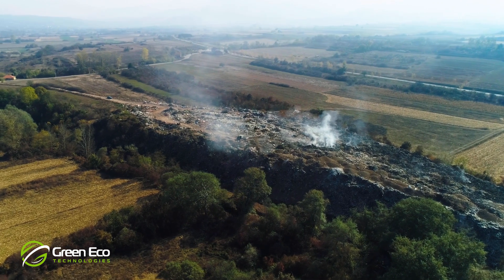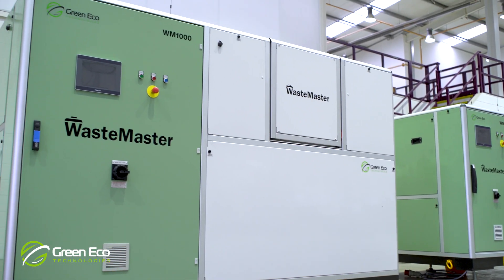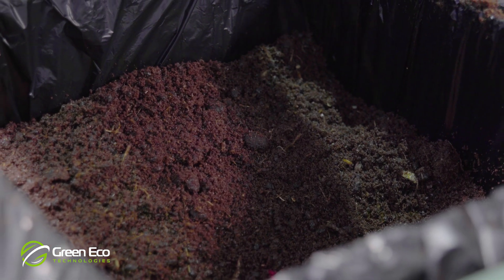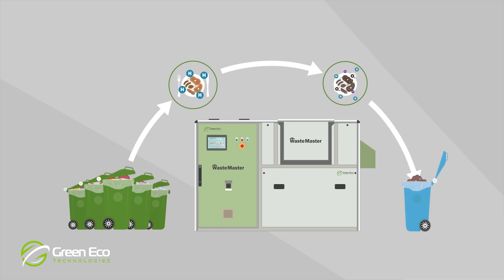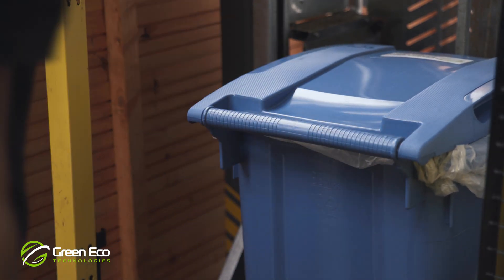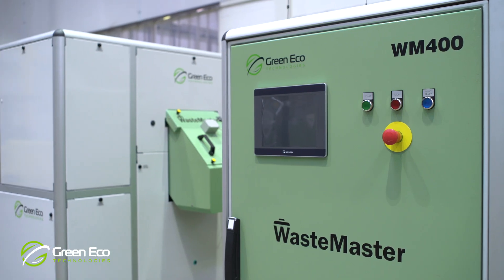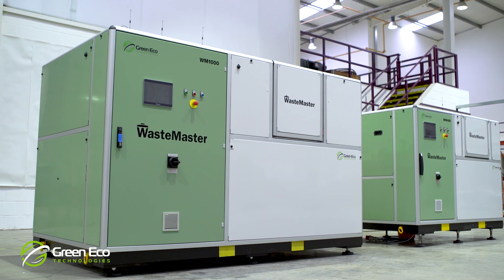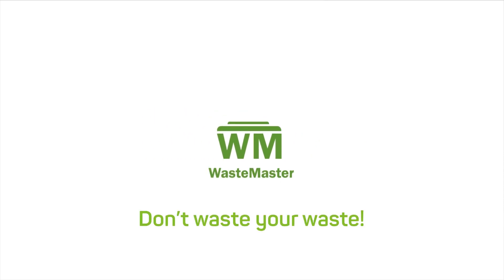Green Eco Technologies (UAE) - WasteMaster Main Video 2022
Using proprietary technology, Green Eco Technologies' WasteMaster processing system reduces the weight and volume of food waste by up to 80 per cent, producing an odourless compost-like residual material which can be re-purposed for fuel, animal feed or fertiliser, depending on the composition of the waste loaded into the system.

WasteMaster is supplied as a managed service which is tailored to specific client needs and includes, installation, servicing, and 24-hour support.

About Green Eco Technologies (GET):

GET develops, supplies and manages innovative, safe, efficient, and environmentally beneficial, on-site solutions for the conversion and re-purposing of putrescible organic waste into reusable resources. With offices and manufacturing sited in Australia and the UK, as well as representation in the United States, the United Arab Emirates and Spain, GET supports customers to reduce the impact of food waste disposal both on their businesses and the Environment.